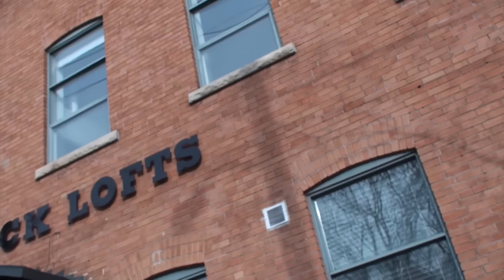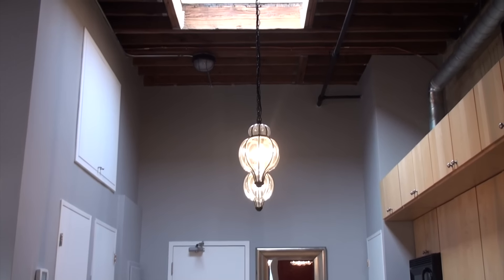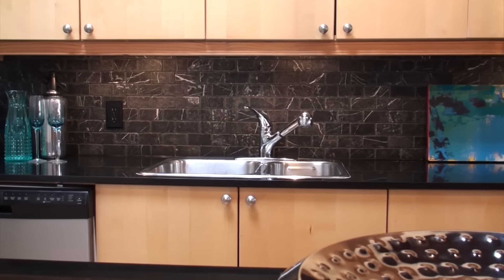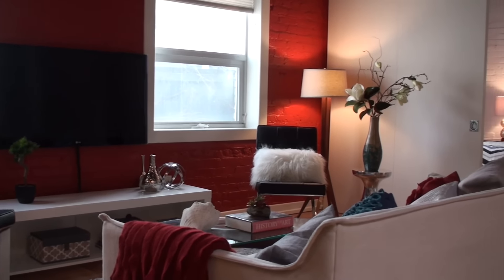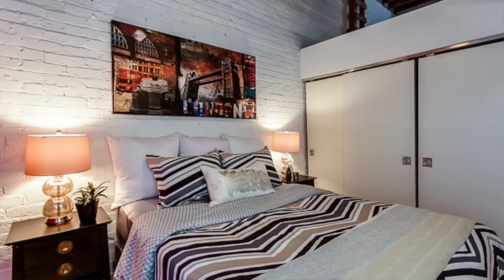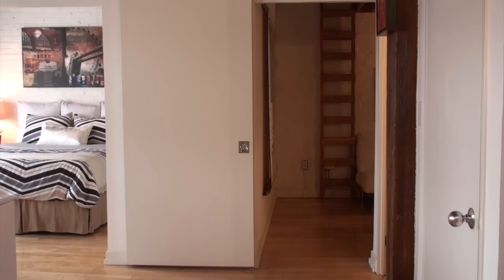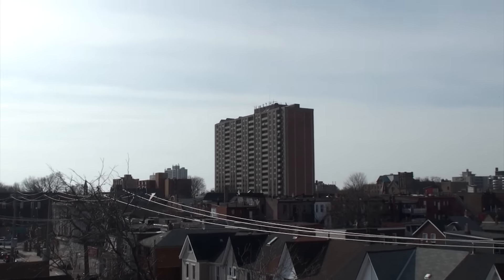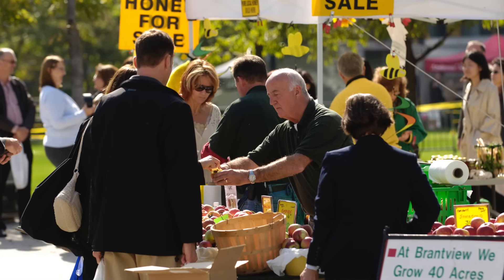The High Park Real Estate Group - Just Listed - Parkdale - 27 Brock Avenue, Unit 205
The High Park Real Estate Group  - just listed in Parkdale. 2 Bedroom Authentic Post and Beam Loft. Soaring 14 ft ceilings , Shared roof top deck, parking. Steps to queen Street West